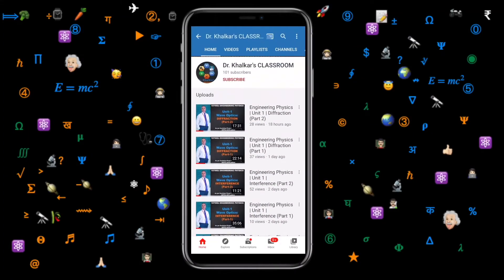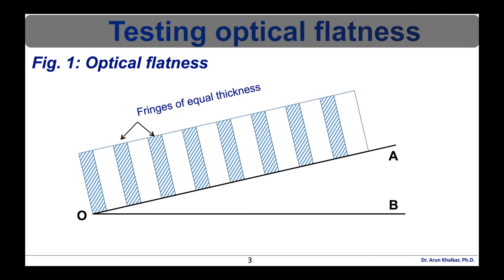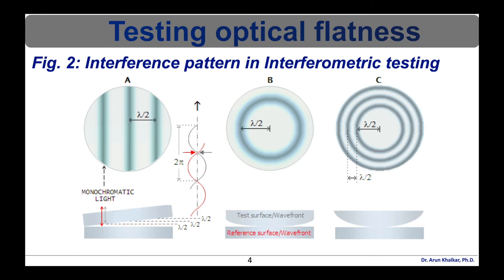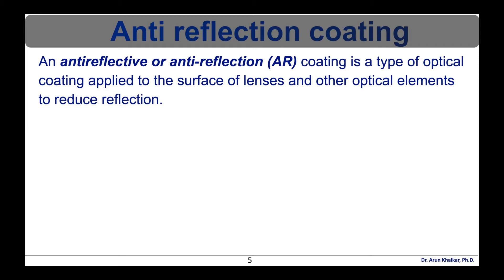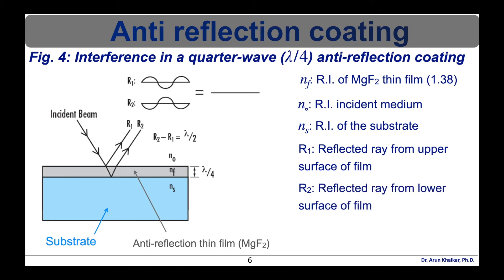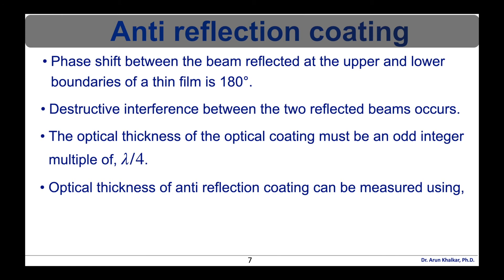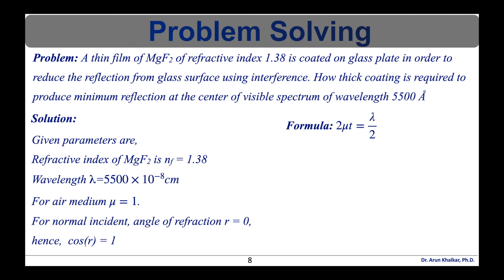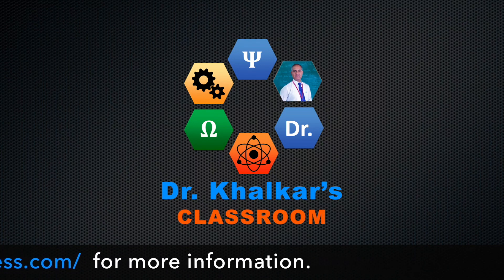Engineering Physics | Unit 1 | Interference (Part 2)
About this video:

Sub: Engineering Physics (as per SPPU syllabus)

UNIT 1: Topic: Interference (Part-2)

The content of video is as follows:

Applications of interference:
1. Testing optical flatness,
2. Anti reflection coating